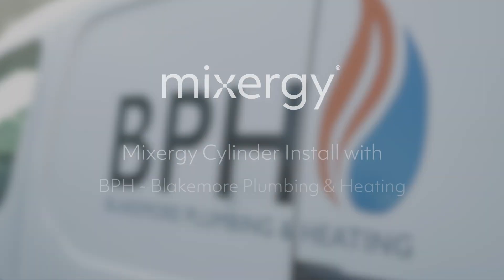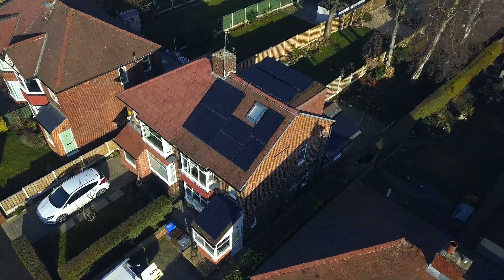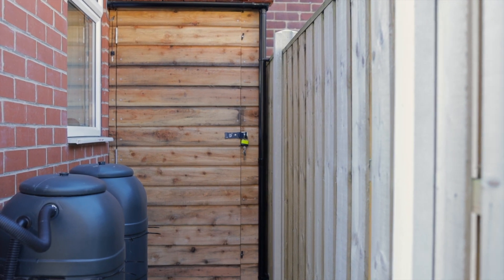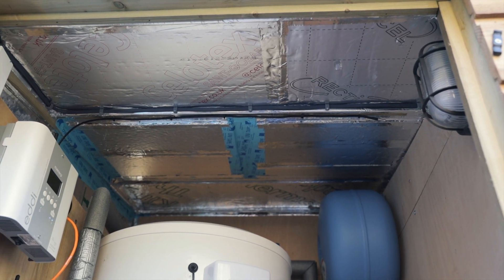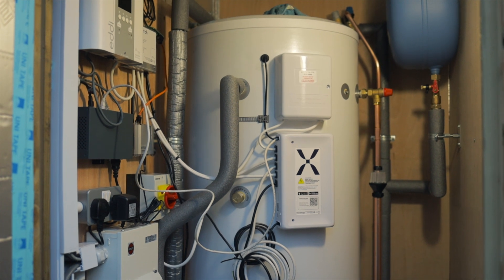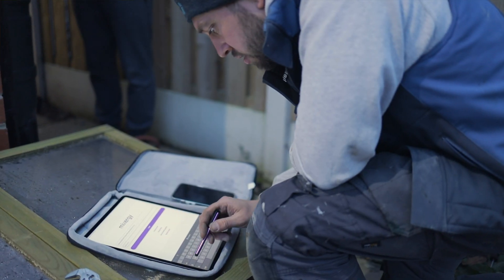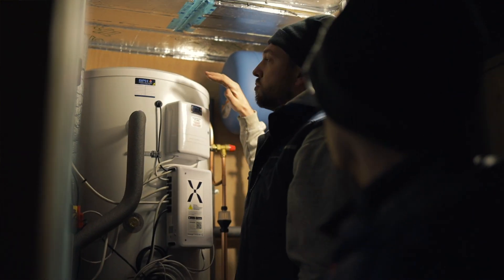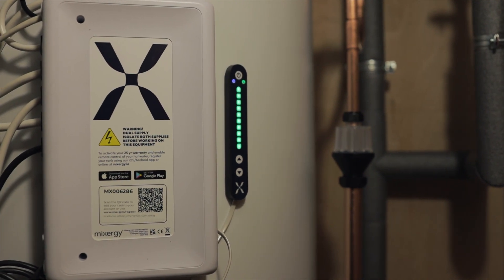Mixergy Cylinder Install with BPH (Blakemore Plumbing & Heating)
Damon of BPH shares a recent installation of a 250L direct Mixergy cylinder, connected to a 5kW solar PV array. The cylinder is heat pump ready for when added in the future.

Rather than a traditional indoor installation, a custom-made out-building was created to house the cylinder in a frost-protected environment and being able to maximise the space available.

What's not to love - a great cylinder, smart technology that integrates seamlessly with other smart home set-ups and is ready to start helping you save money.